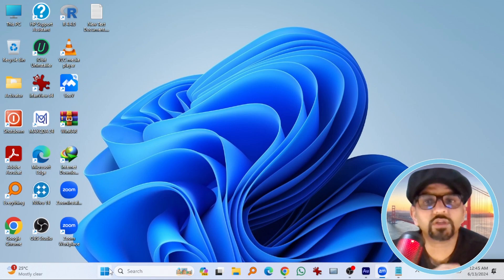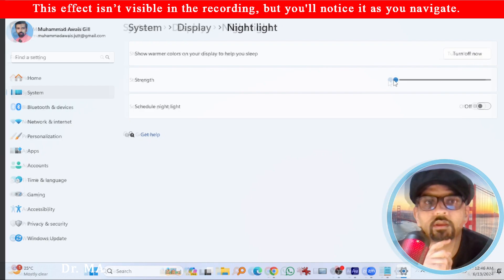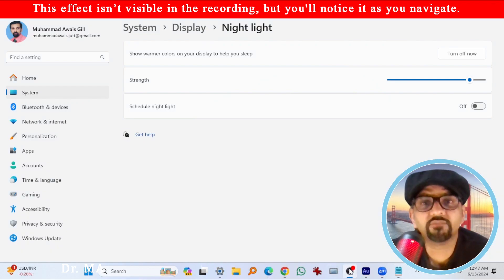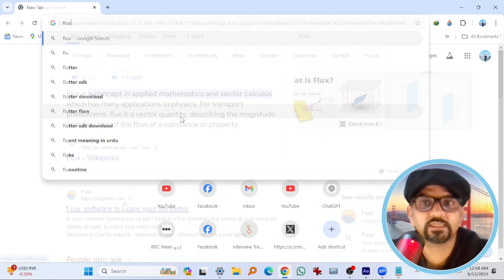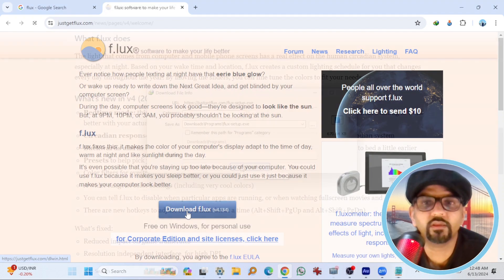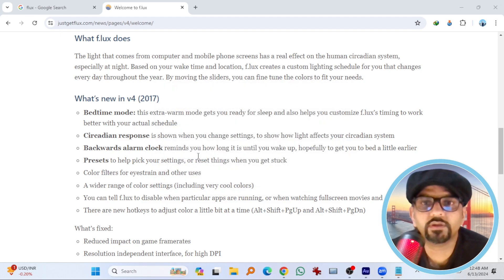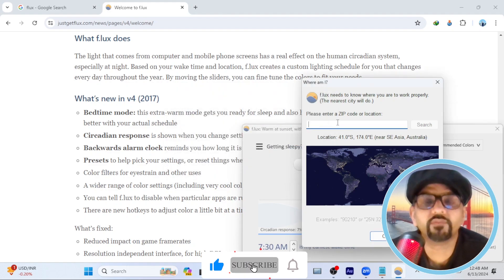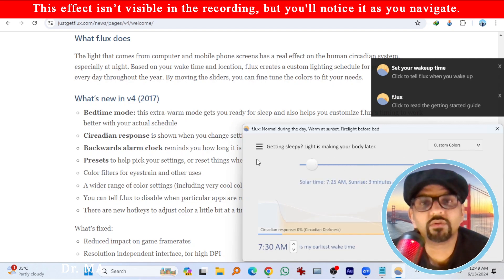How to Use Night Light in Windows 11 and Older & f.lux for Healthier Screen Time - Night Light f.lux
Welcome to Doctor Square! In this video, we delve into enhancing your computing experience during nighttime or in dimly lit environments. We'll guide you through using the Night Light feature in Windows 11 and introduce you to f.lux, a great alternative for adjusting your screen's color temperature.

Topics Covered:

Introduction:
Learn the importance of adjusting screen brightness and color temperature during nighttime or low-light conditions to reduce eye strain and promote better sleep.

Windows 11 Night Light:
Step-by-step instructions on how to activate and customize the Night Light feature in Windows 11.

f.lux Installation and Setup:
For those who don't have Night Light or prefer an alternative, we'll show you how to download, install, and configure f.lux to suit your needs.

Why This Matters:
Reduce Eye Strain: Staring at a bright screen in a dark room can cause significant eye strain. Adjusting the color temperature helps alleviate this.

Improve Sleep Quality:
Blue light from screens can interfere with your sleep patterns. Night Light and f.lux reduce blue light exposure, making it easier to fall asleep after late-night screen time.

Enhanced Comfort:
Both Night Light and f.lux provide a more comfortable viewing experience, especially for those who spend long hours in front of their computer.

Why This Function Matters:

Reduce Eye Strain: Staring at a bright screen in a dark room can cause significant eye strain. Our eyes are not well-adapted to the high contrast between a bright screen and a dark environment. Night Light and f.lux help to mitigate this by adjusting the color temperature of your screen, making it warmer and easier on the eyes. This adjustment reduces the harsh blue light, making prolonged screen use more comfortable and less fatiguing.

Improve Sleep Quality: Blue light emitted by screens can interfere with your circadian rhythm, the natural internal process that regulates your sleep-wake cycle. Exposure to blue light in the evening can suppress melatonin production, the hormone responsible for making you feel sleepy. By using Night Light or f.lux to reduce blue light exposure, you can maintain a healthier sleep pattern and find it easier to fall asleep after late-night computer use.

Enhanced Comfort for Long Hours: For those who spend extended periods working or browsing on their computers, using Night Light or f.lux can provide a more pleasant and comfortable viewing experience. The warmer screen tones reduce glare and visual discomfort, allowing you to work or relax without feeling strained or tired.

Healthier Screen Time Habits: Implementing these tools encourages healthier screen time habits. It reminds users to be mindful of their screen usage, especially during late hours, and promotes a more balanced approach to digital consumption. This awareness can lead to better overall eye health and well-being.

By understanding and utilizing these features, you can create a more eye-friendly and sleep-supportive computing environment, leading to a healthier and more comfortable digital lifestyle.

Conclusion:
In this video, we explore how to enhance your computing experience at night or in dimly lit environments using Windows 11's Night Light and the alternative tool, f.lux. We'll guide you through activating and customizing Night Light, and show you how to download and set up f.lux. Both tools reduce blue light exposure, minimizing eye strain and improving sleep quality. Whether you're working late or enjoying some screen time before bed, these adjustments can make your experience more comfortable and healthier. Happy computing!